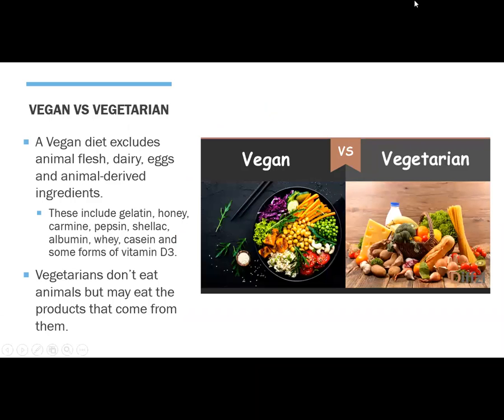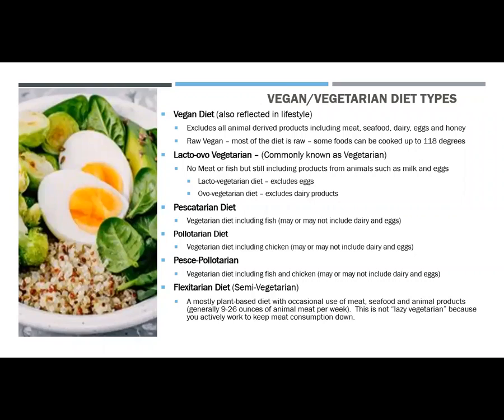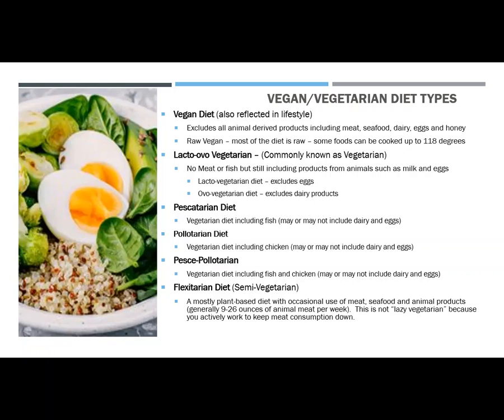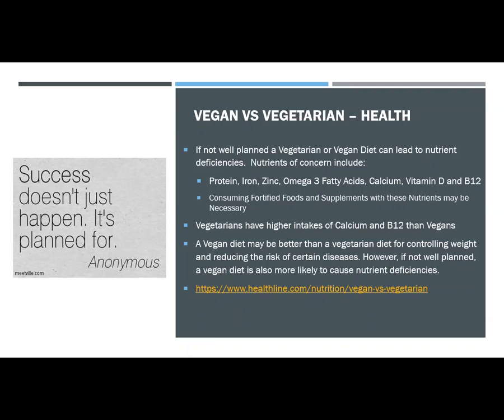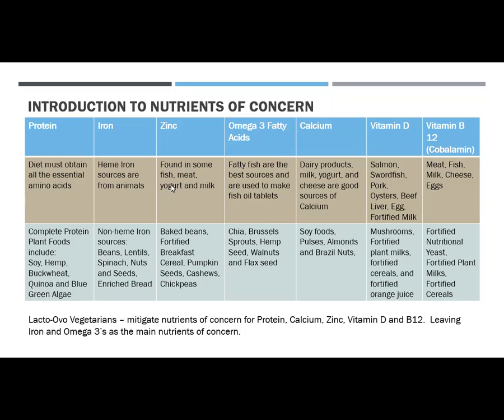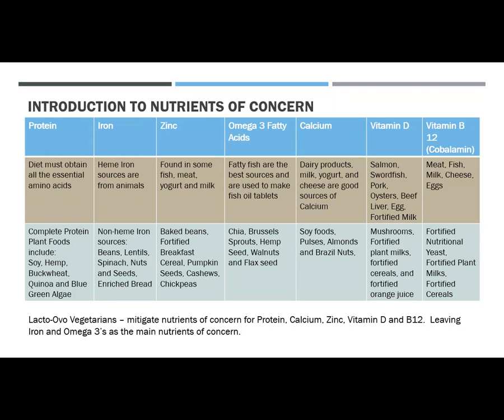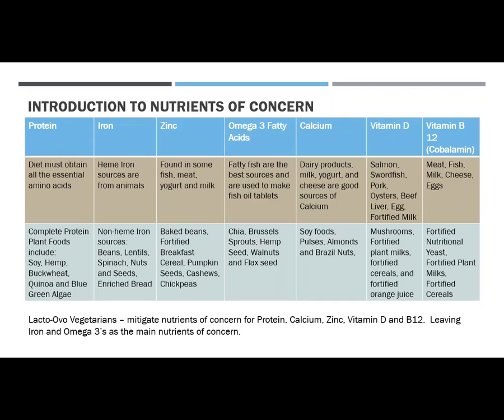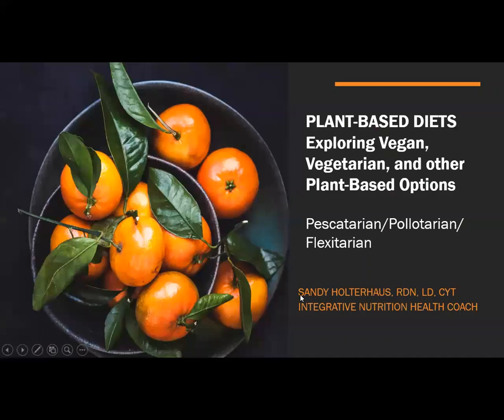Private Class 2 - Vegan Vegetarian Diets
Learn the differences between Vegan and Vegetarian diets and about nutrients of concern as you remove animal and animal-derived products from your diet.